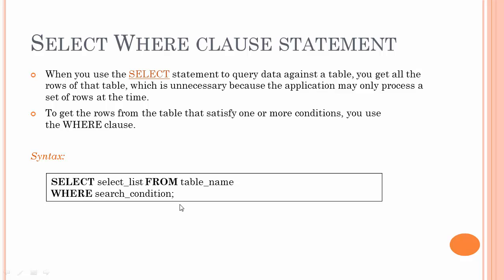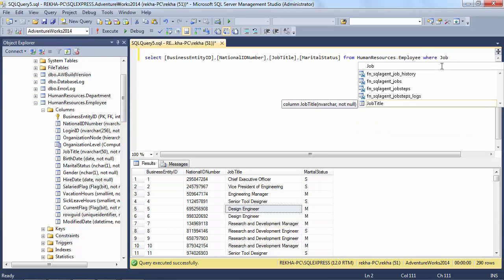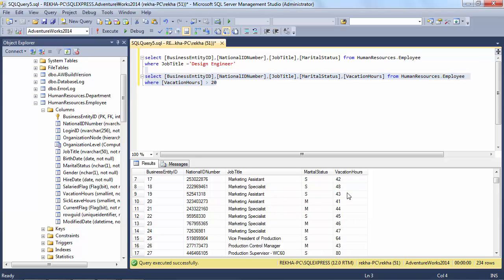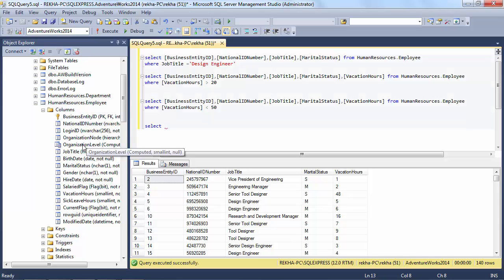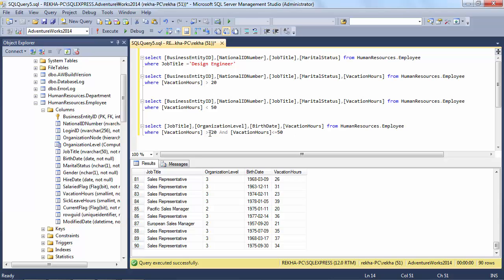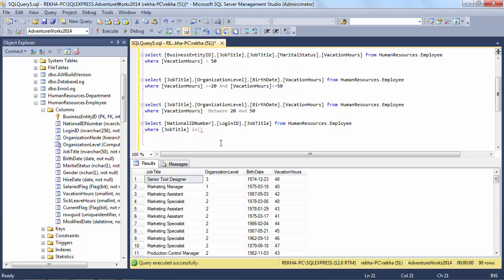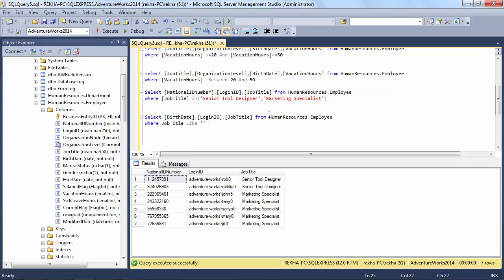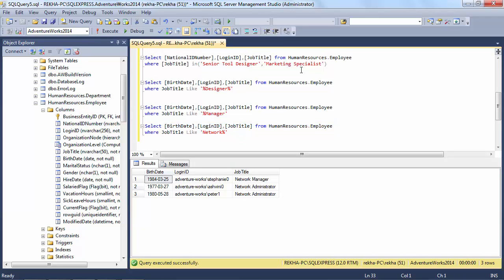#23 Where Clause | Filtering on Date Values using the SQL WHERE Clause | Filtering Data | SQL Class